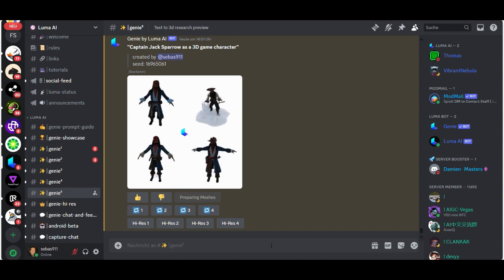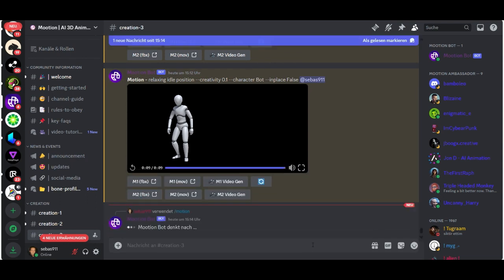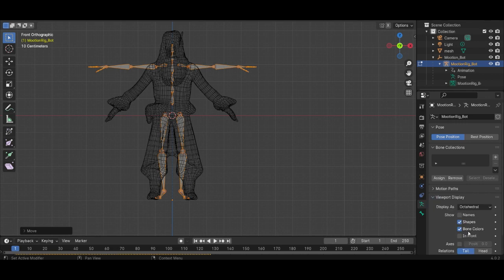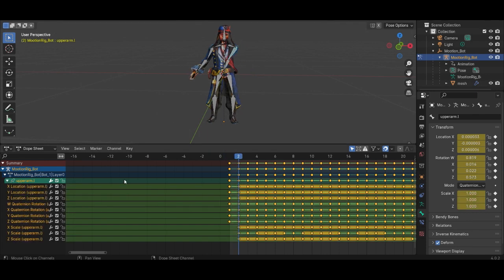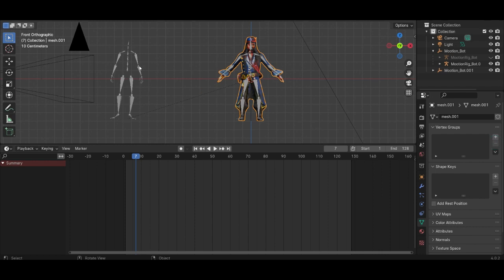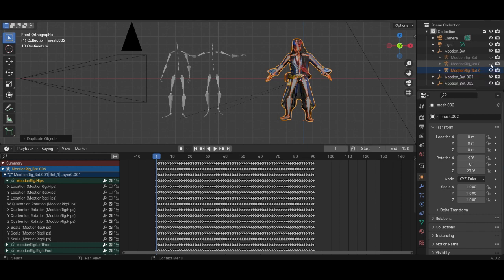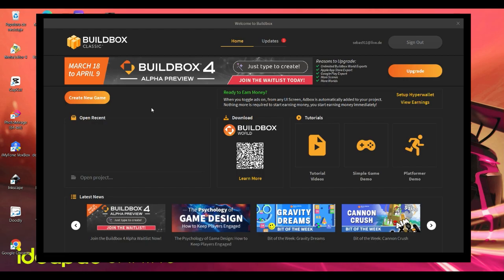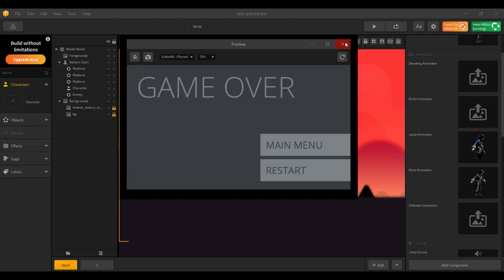3D Character and Animation with AI for Video Games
In this tutorial i show you how to create a 3D character with AI, and then create the animations for this character with AI and at last use it in Video Games.

Create your own video games without coding